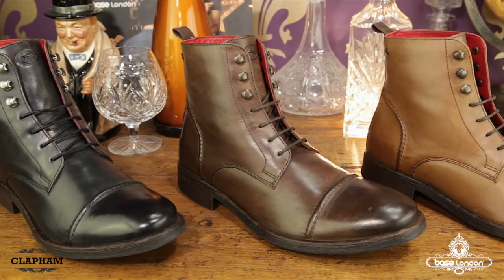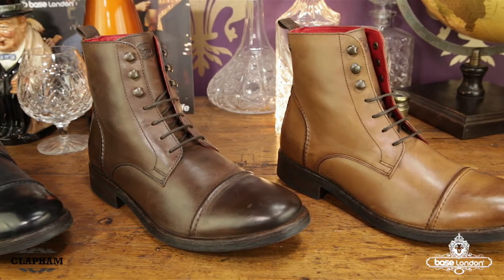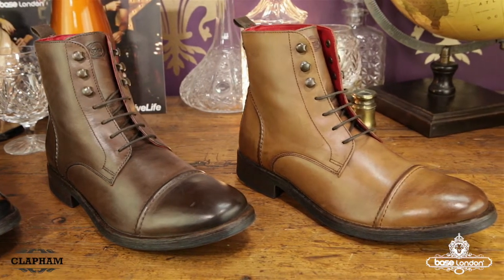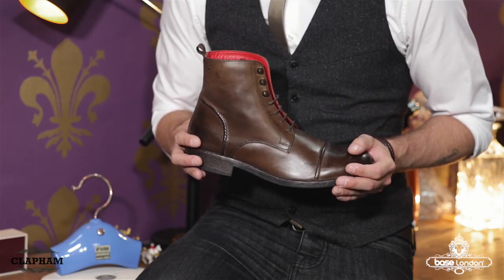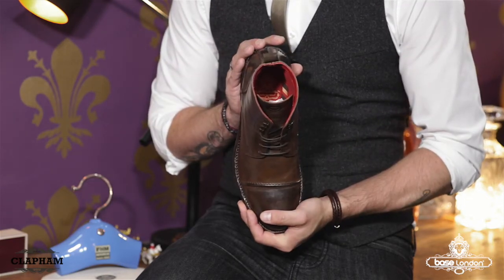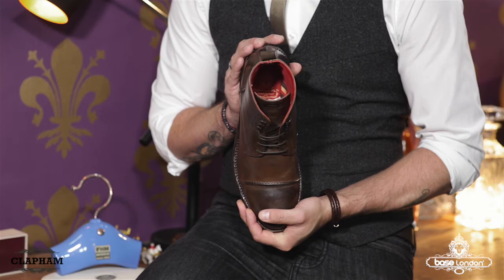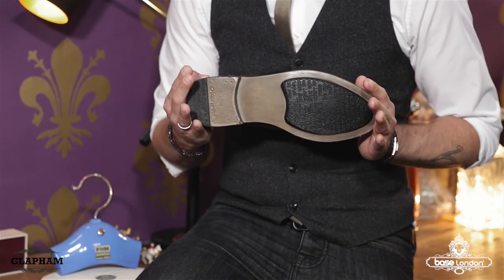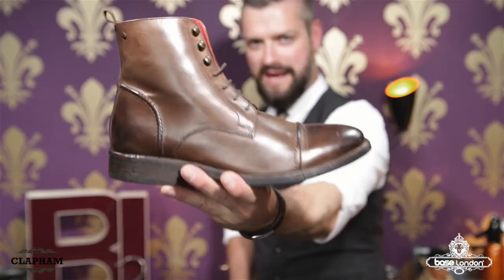Base London AW15 - Clapham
The ultra cool fashion boot Clapham from Base London is delivered in a variety of high quality leather finishes and detailed with a stich toe cap design and metal branding stud. Three metal lace hooks take inspiration from walking styles and a pull tab provides a comfortable fit.

Inside a red flash leather lining and sock displays a gold print Base London logo.

A sturdy rubber sole unit, perfect for the winter months, reveals an etched London borough tread detailing.